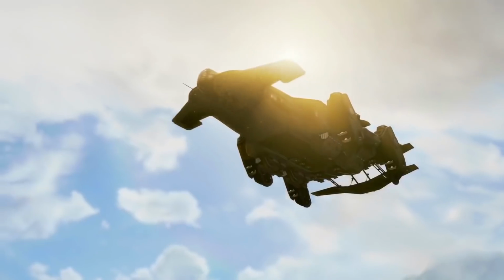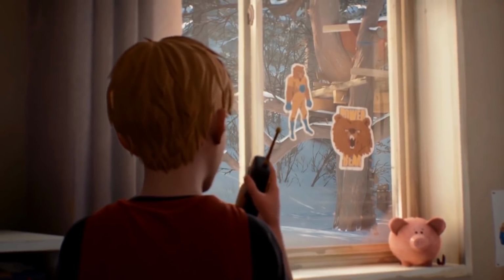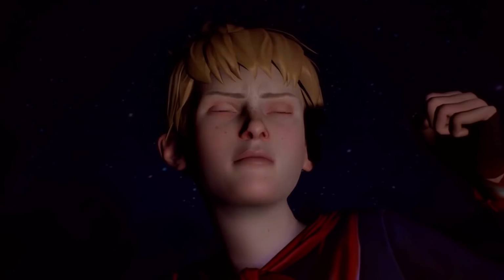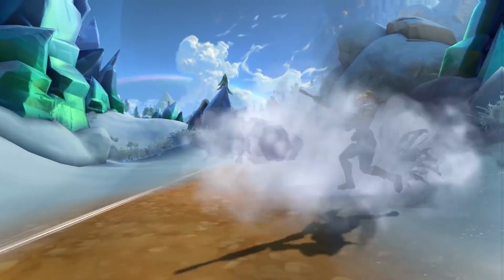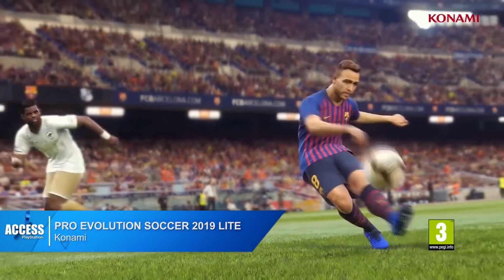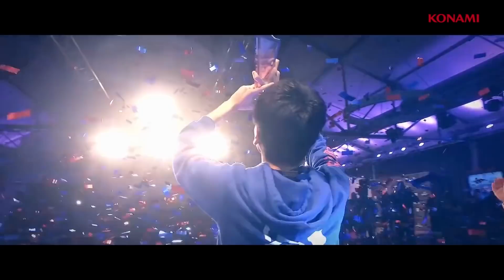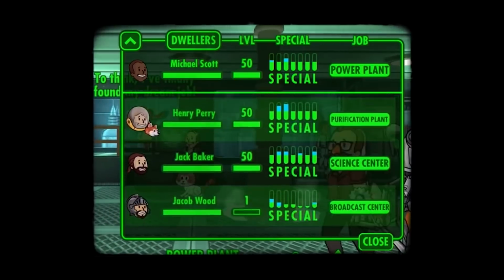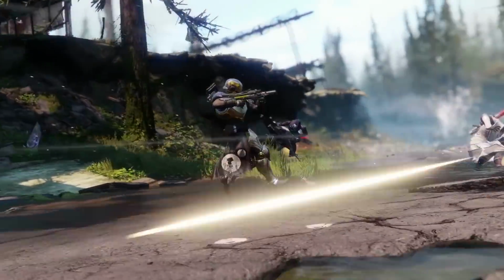Top 10 Best Free Games On PS4 - Part 2!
We take a look at the best free games you can play on PS4 right now.

Our mix of free to play and plain free PlayStation 4 games includes:

Destiny 2
Apex Legends
The Awesome Adventures Of Captain Spirit
Dauntless
Hitman 2 Starter Pack
Realm Royale
Pro Evolution Soccer 19 Lite
Fallout Shelter